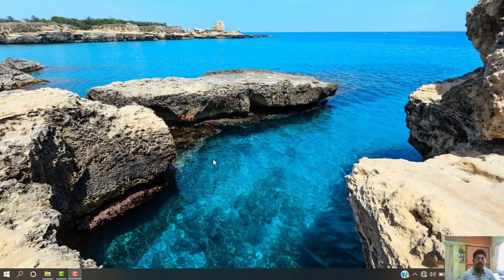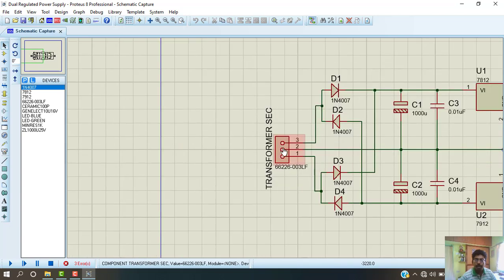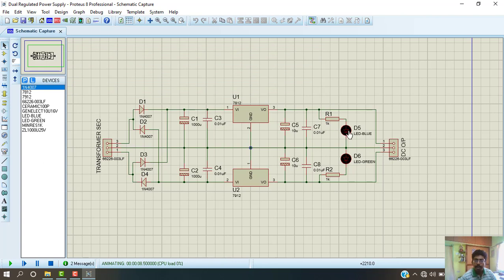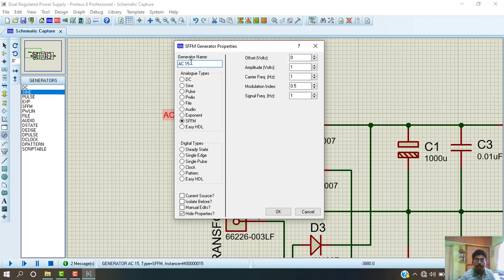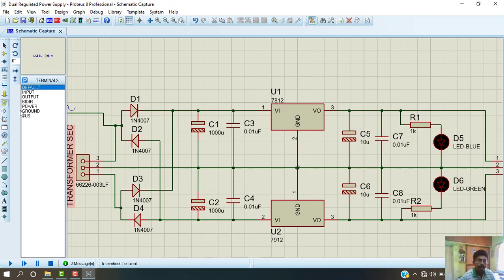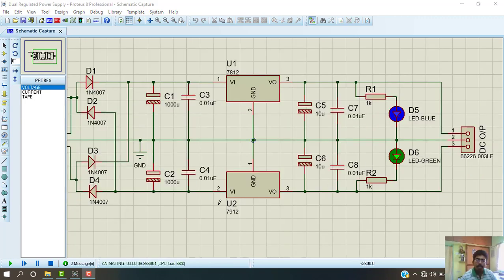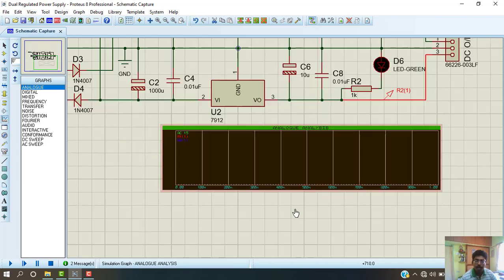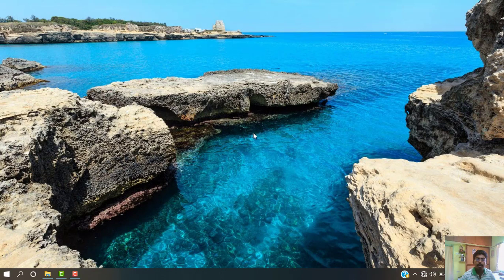Proteus 8 Professional Simulating a Basic Circuit and Verifying its Output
PRO TUTORIAL IN PROTEUS 8 PROFESSIONAL

08 - How to make a Printed Circuit Board PCB at Home [Software Design: Rain Detector Circuit ]

09 - How to make a Printed Circuit Board PCB at Home [Manufacturing Process: Rain Detector Circuit]

10 - How to make a Printed Circuit Board PCB at Home [Soldering & Output Hardware: Complete Rain Detector]